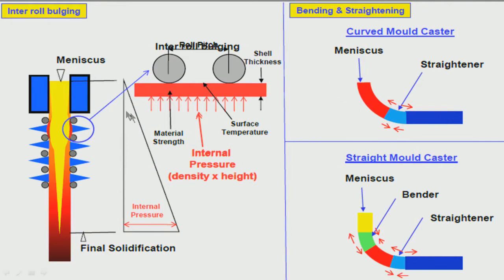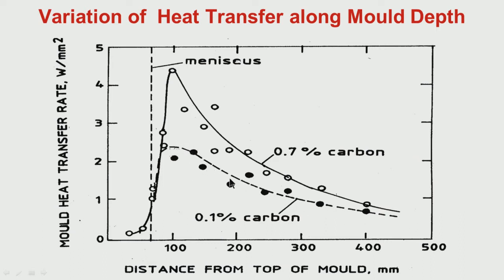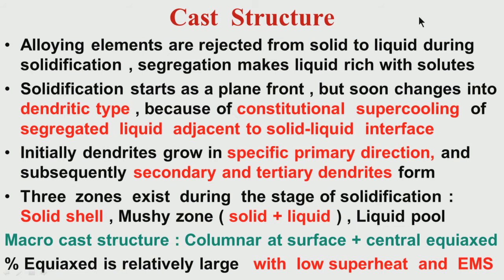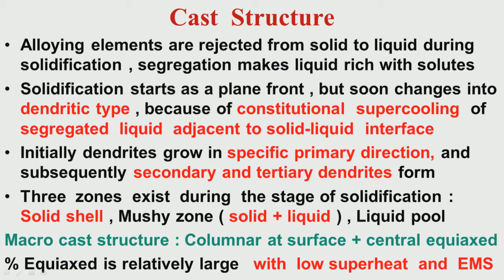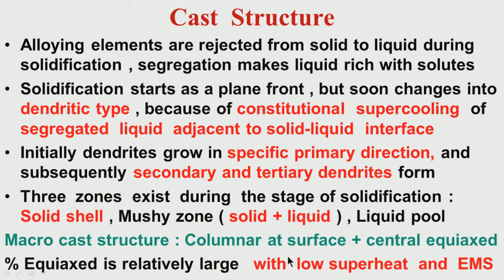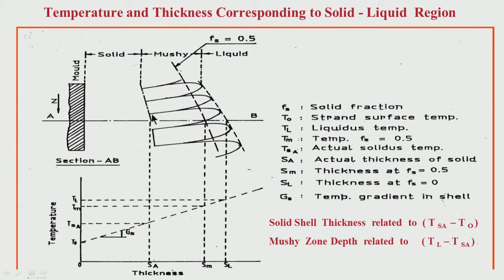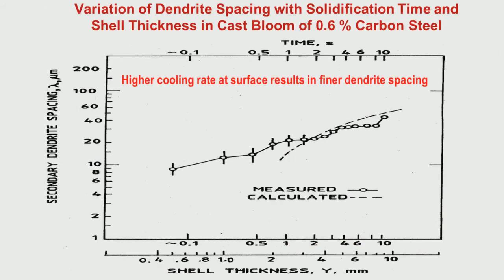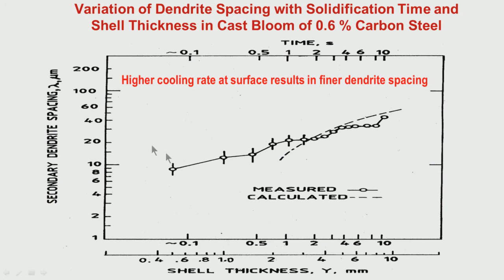Heat Transfer in Mould